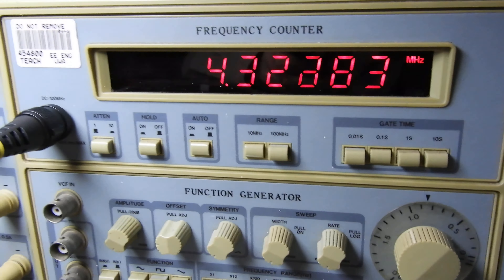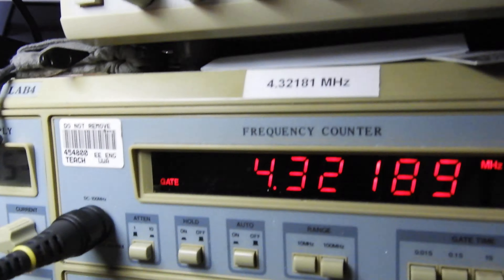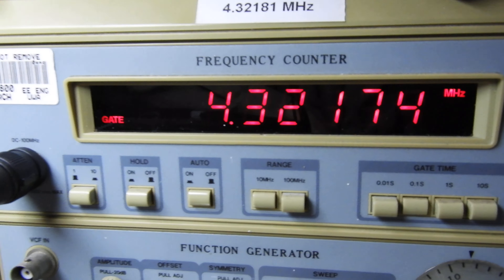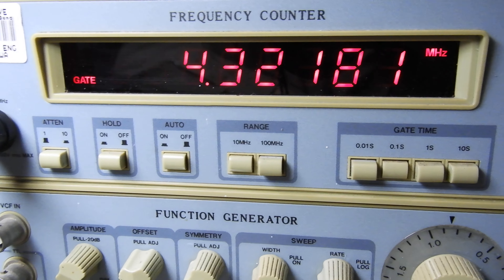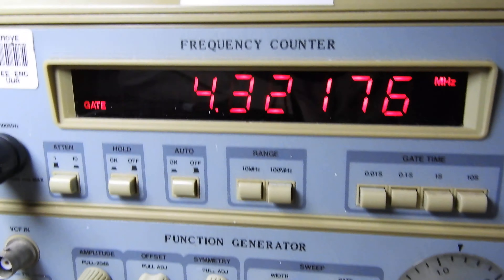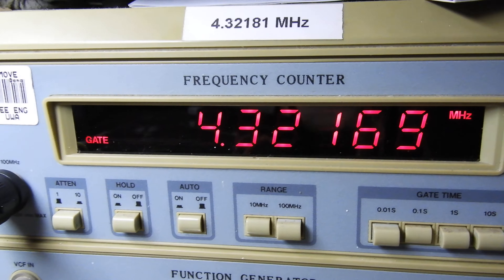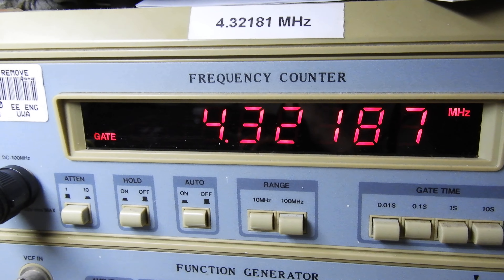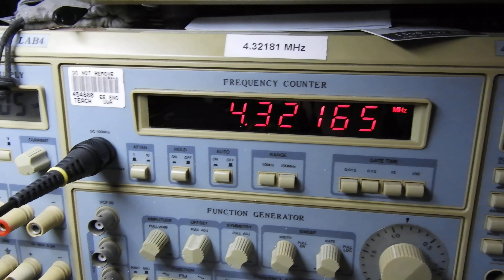Is modding really worthwhile? Do you know if the mod you paid for is installed correctly & works OK?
Well, you paid for the mod and you can hear the difference so it must have been worthwhile. But what if it is not?
Like in this case.
Whereas PSU filtering cannot hurt, does fitting an aftermarket clock really makes any difference, particularly in an upmarket player, where the designers already must have paid some attention to it?
I do not think in this case it did. Soldering was pretty average if not amateurish, and the clock needed 10 minutes to get to the right frequency.
After that, it was drifting up and down just like the factory one does.
All within specifications, but why bother if it is not significantly better?